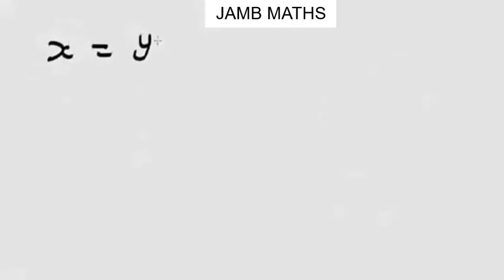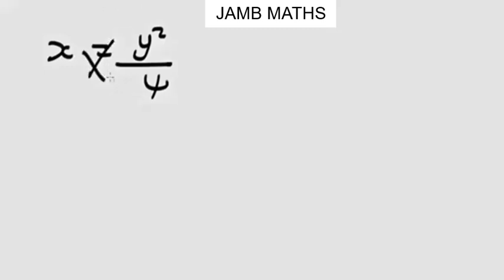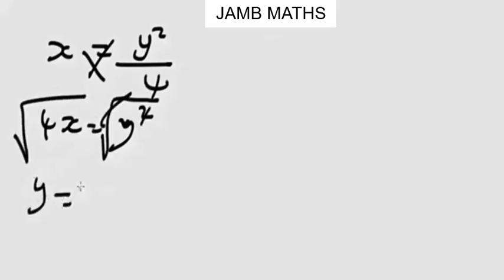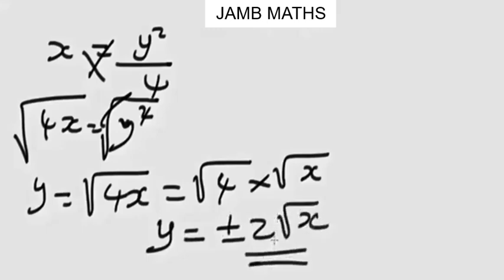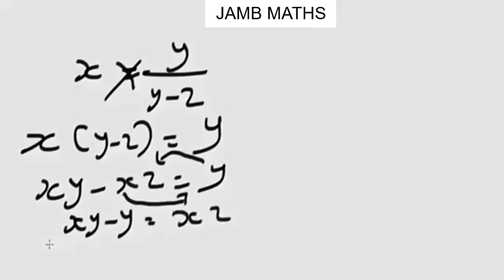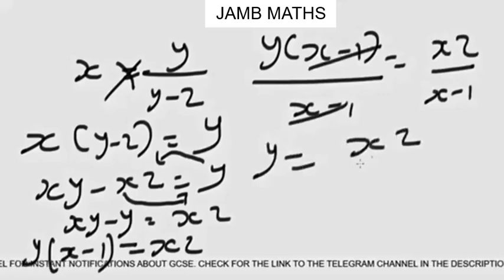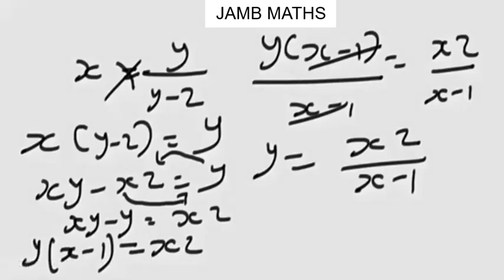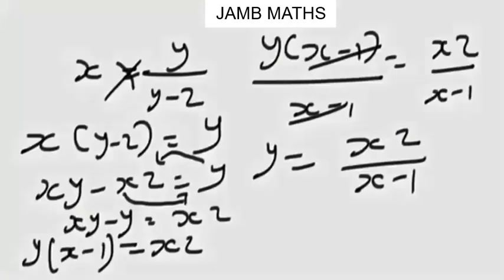JAMB Maths Online Tutorial 2025 Likely Questions On Subject Formula Hard Problem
JAMB Mathematics Online Tutorial Likely Questions And Answers On Subject  Formula

Subject Formula is one of the basic problems in JAMB Mathematics

In this JAMB maths tutorial video, I explained the idea behind subject formula

This video is a definite guide to understanding the science behind subject formula in JAMB maths with practice examples, problems and solutions.

JAMB mathematics tutorial

eaglesclass academy